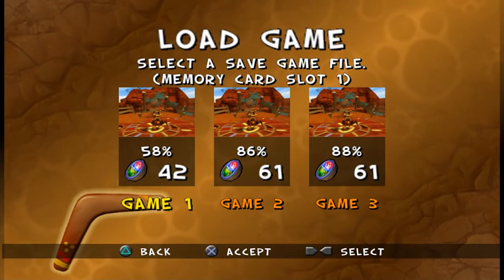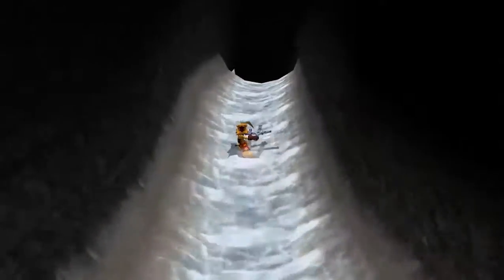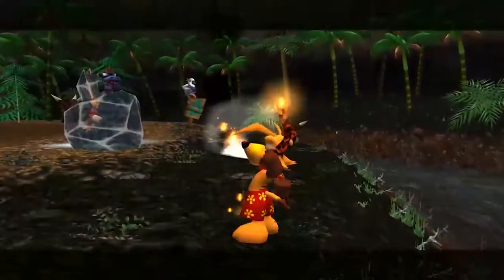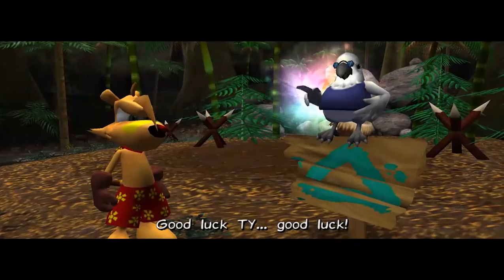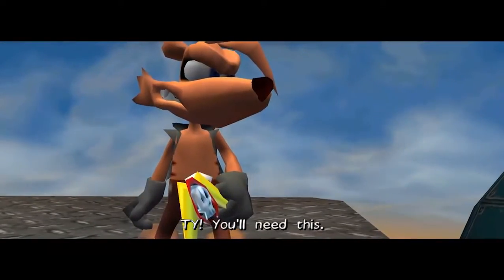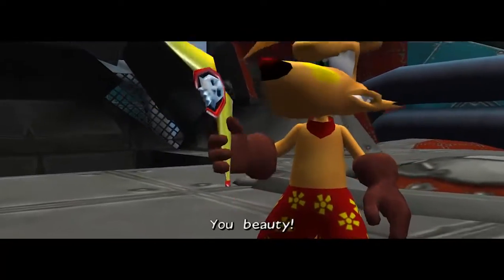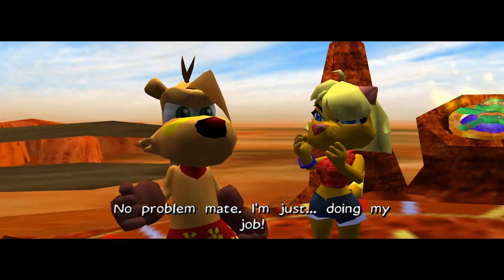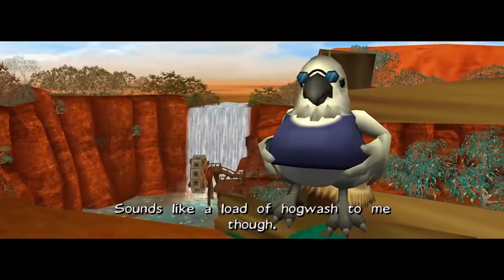Rizz plays TY the Tasmanian Tiger Part Final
Well I finshed TY the Tasmanian Tiger. Hope the sequel is better.
Overall: Rambling OK.
Game Start 1:34